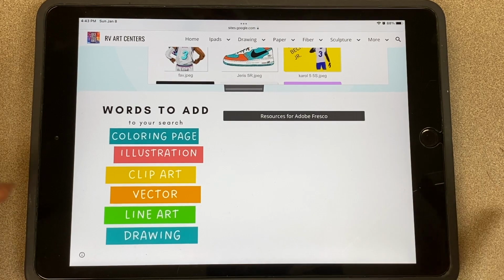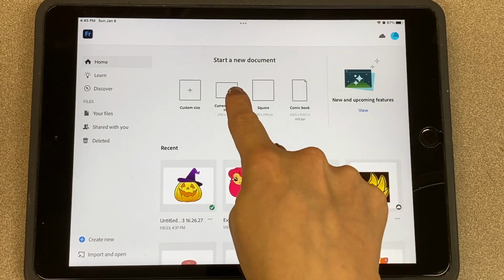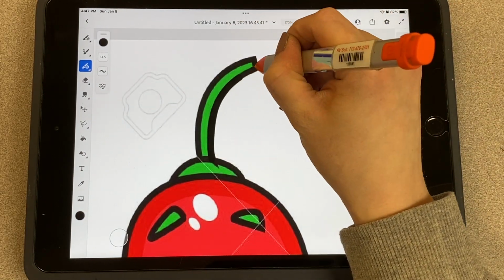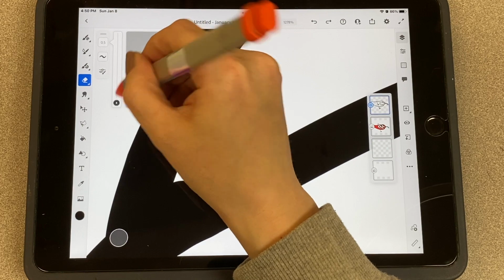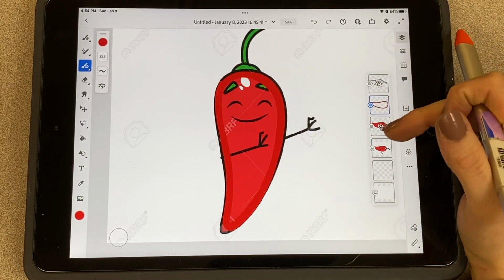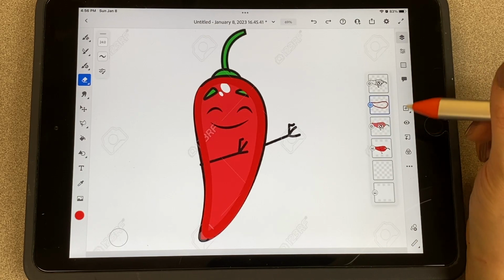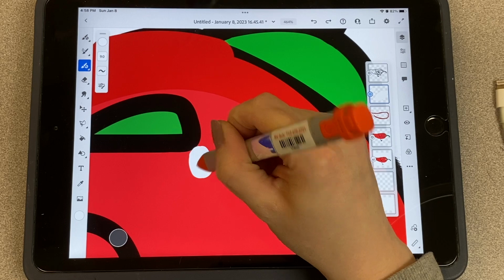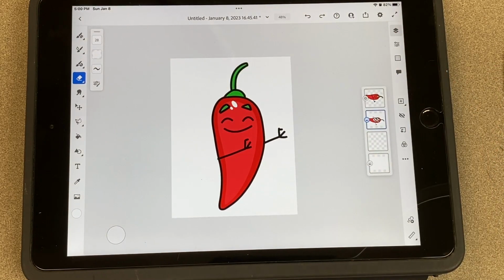Adobe Fresco- Choosing an internet photo